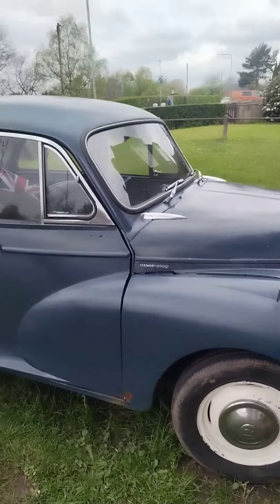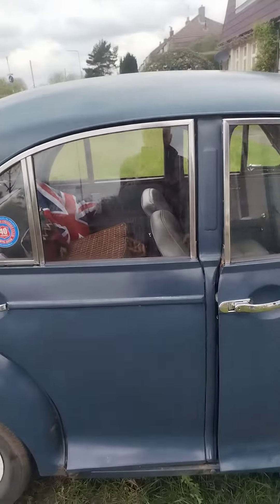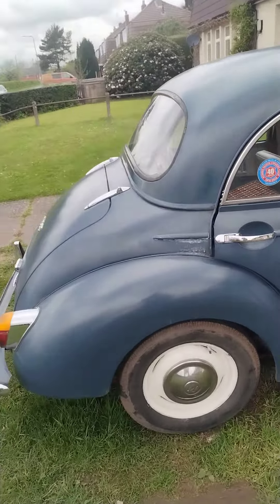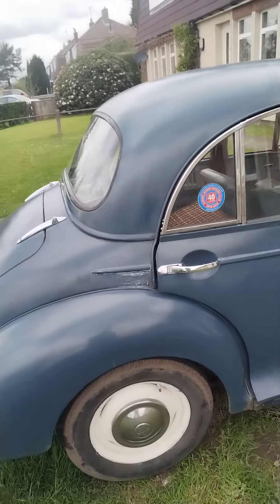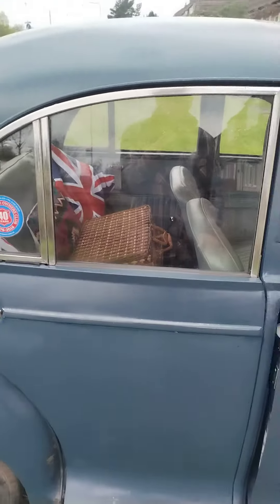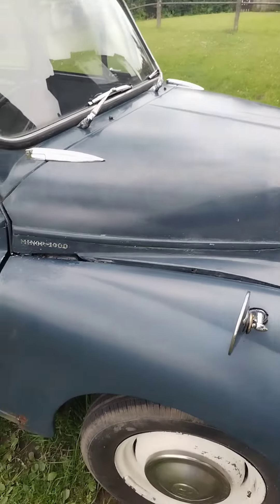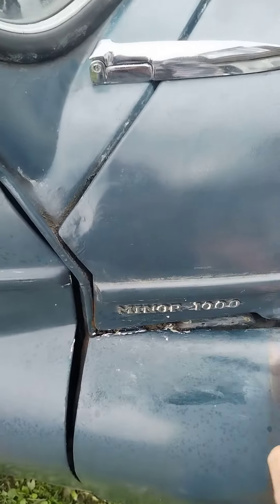morris minor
morris minor. Got it 3 weeks ago
A few jobs to do to get it up to scratch
Up to now now new distributer with electronic ignition
A few holes filled.